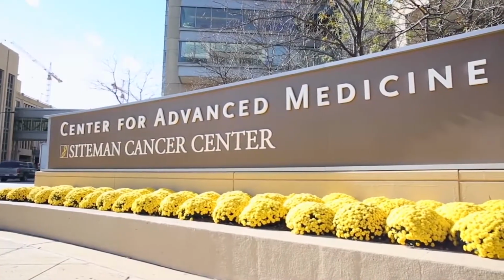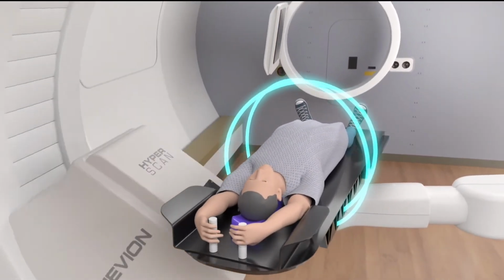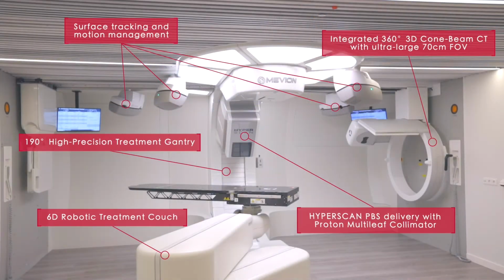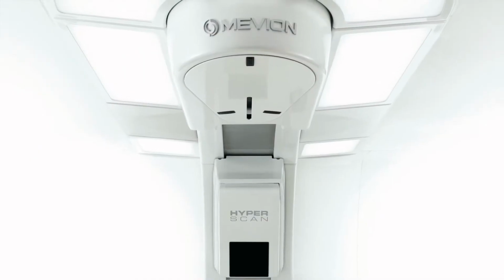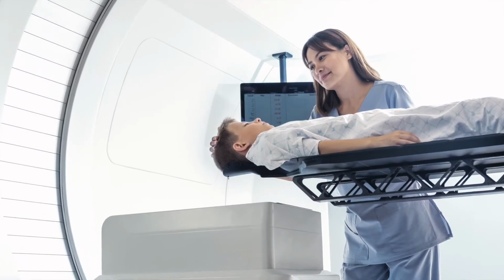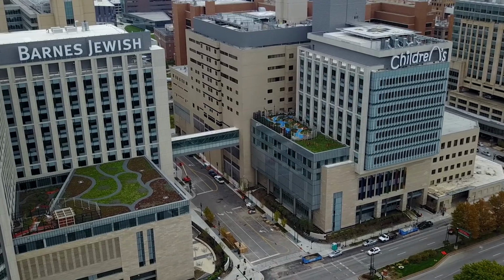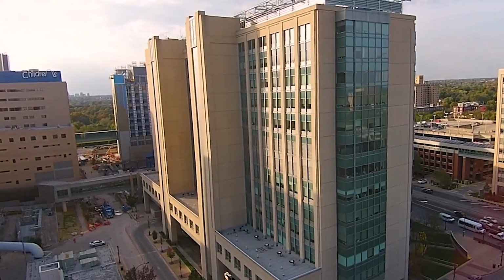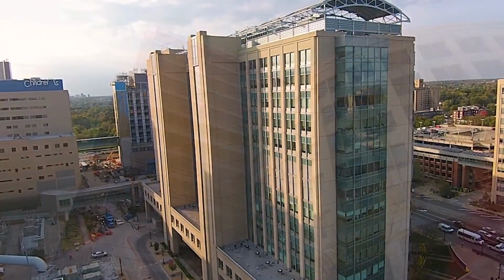Dr. Stephanie Perkins shares how Siteman is advancing proton therapy care for patients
Washington University radiation oncologist Stephanie Perkins, MD, is the director of the S. Lee Kling Proton Therapy Center at Siteman Cancer Center at Barnes-Jewish Hospital and Washington University School of Medicine in St. Louis. She shares how Siteman is advancing proton therapy care for patients by adding the latest, most innovative technology to its S. Lee Kling Proton Therapy Center. The project is scheduled to be completed in 2022.

Explore the S. Lee King Proton Therapy Center at Siteman Cancer Center